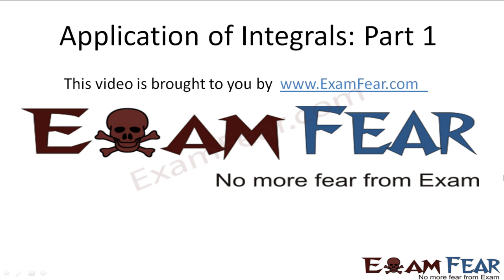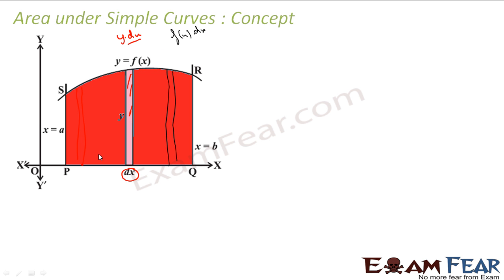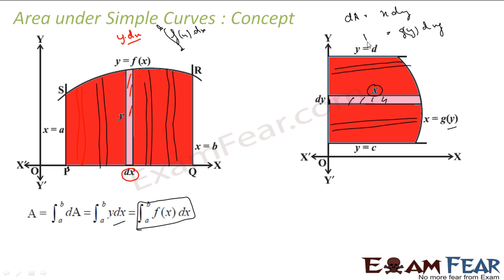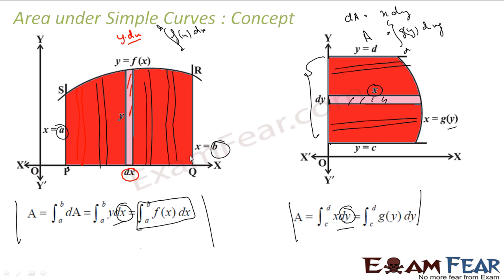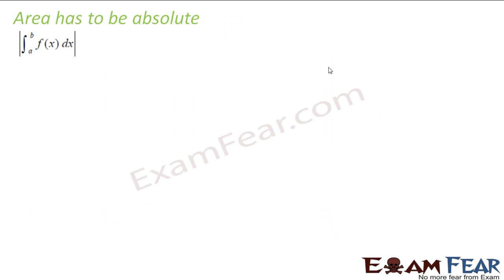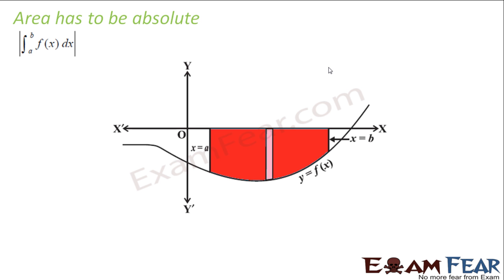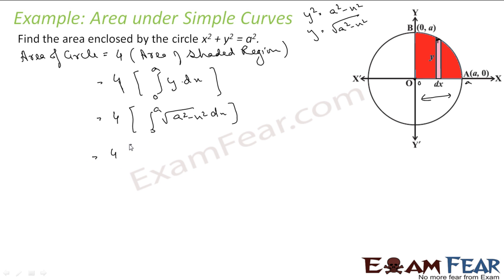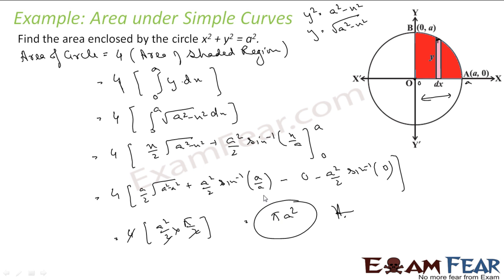Maths Application of Integrals part 1 (Area under simple curve) CBSE Mathematics XII 12